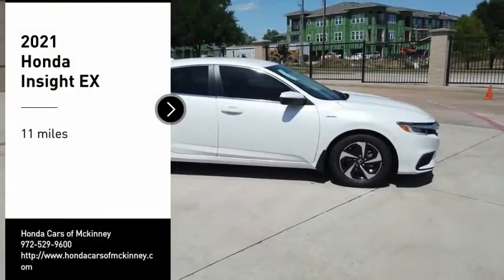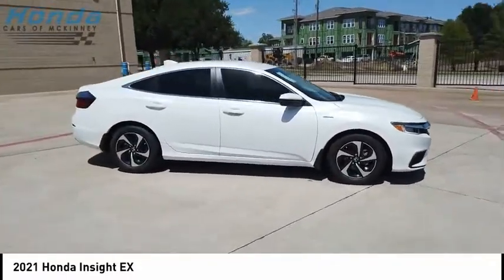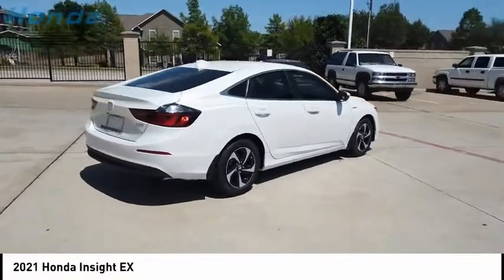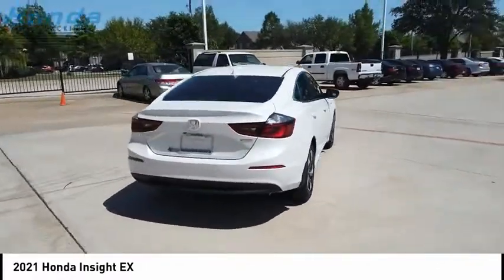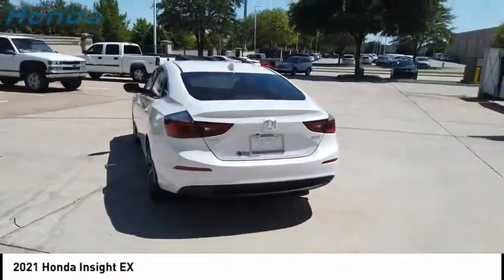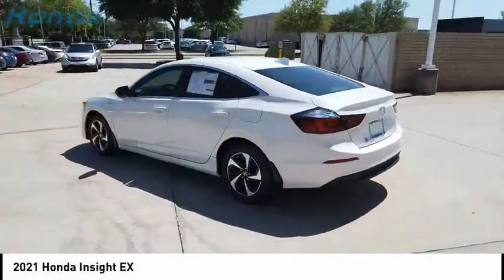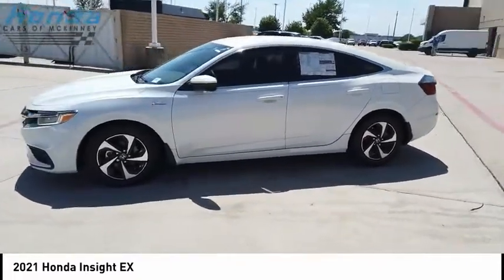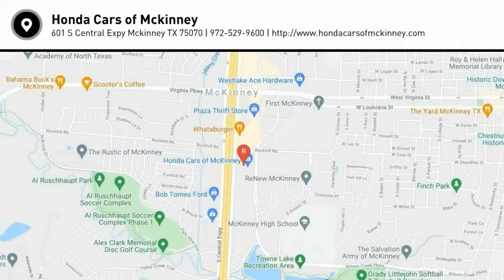2021 Honda Insight DM06437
2021 Honda Insight EX

EX trim, Platinum White Pearl exterior and Black interior.